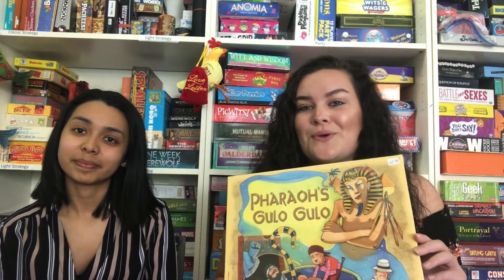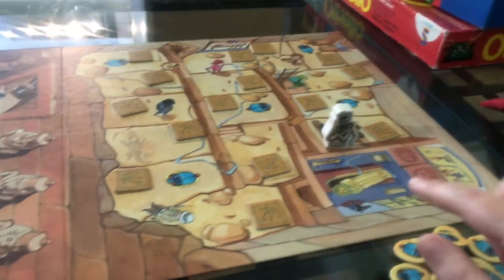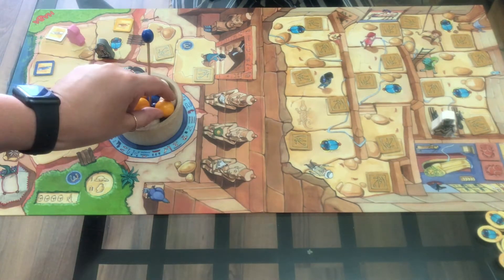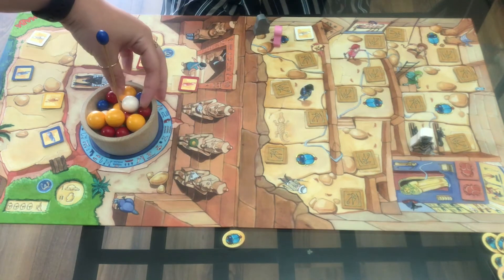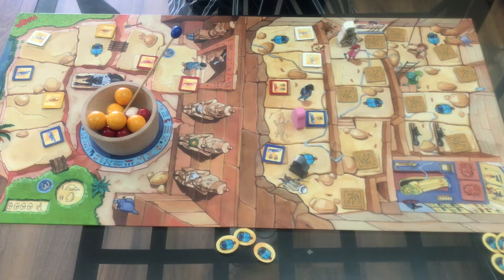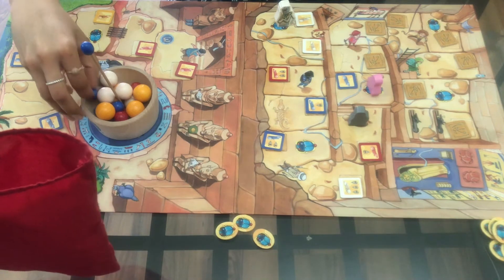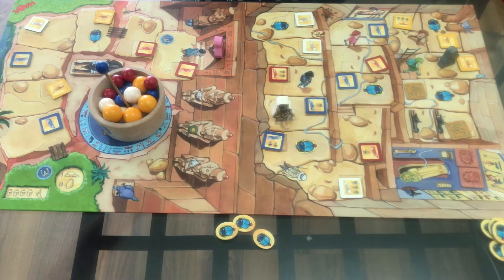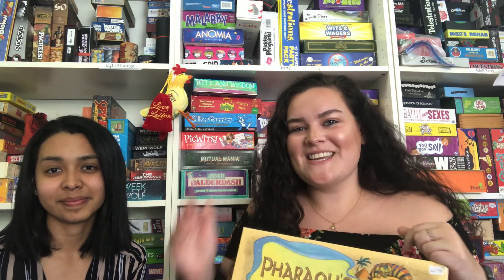How To Play PHARAOH'S GULO GULO- Game Demo&Play Through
Join Sarah and Andrea at the table for this fun 2 -6 player game Pharaoh's Gulo Gulo, available for purchase in our retail store